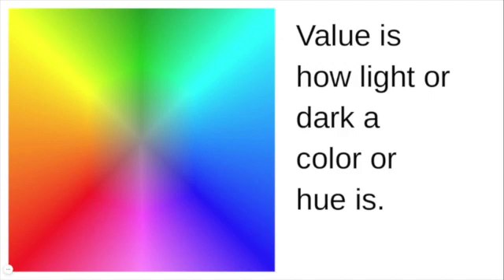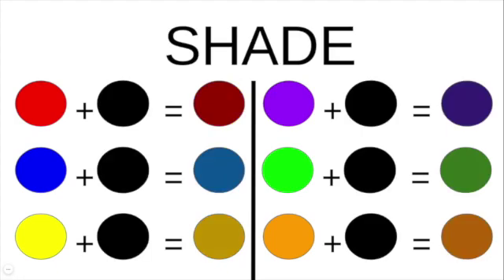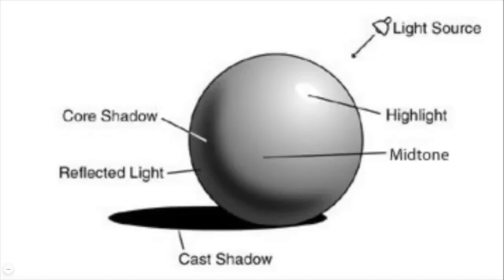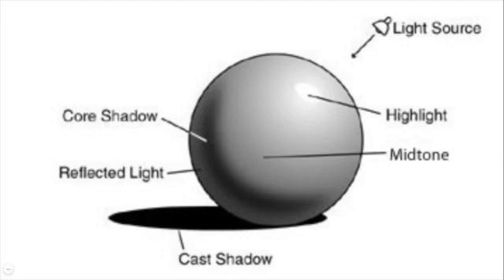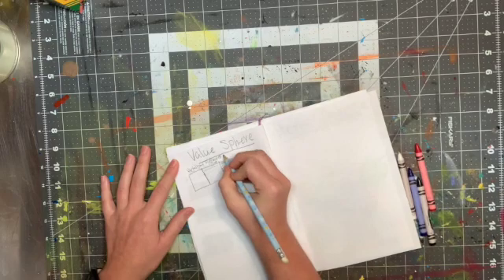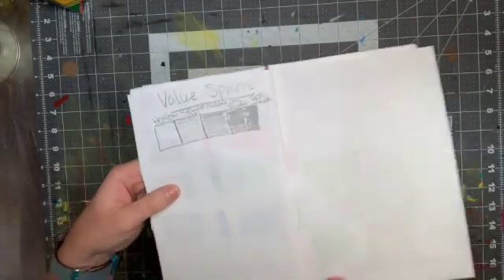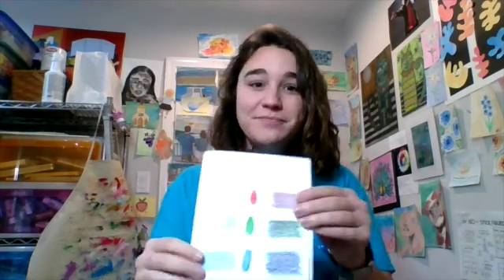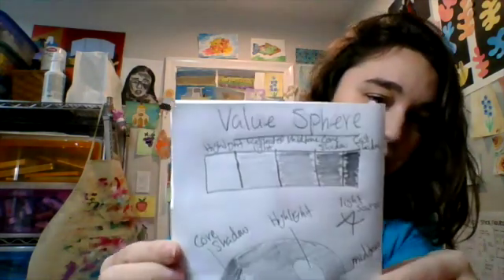Element of Value 4th-5th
This video is about Element of Value, how to make tints and shades with crayons, and how to make a simple sphere using 5 different values.